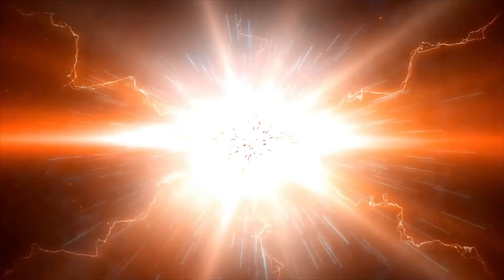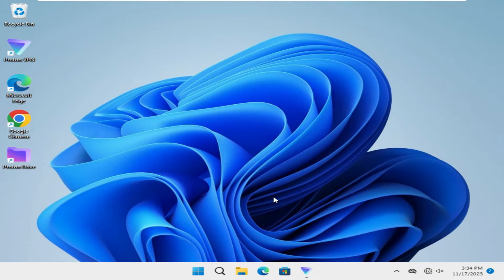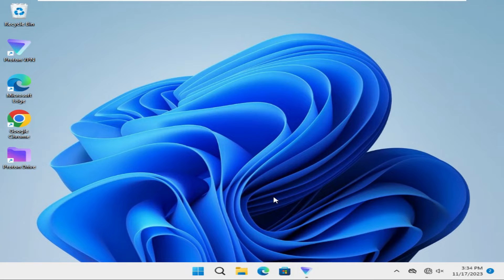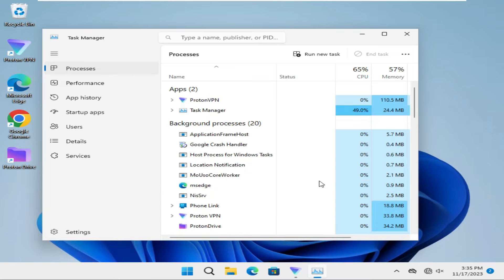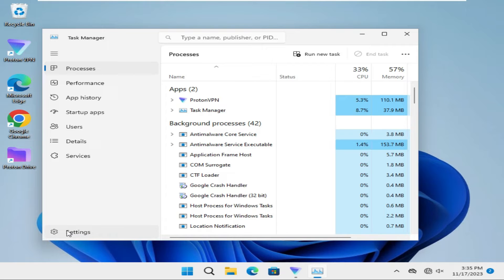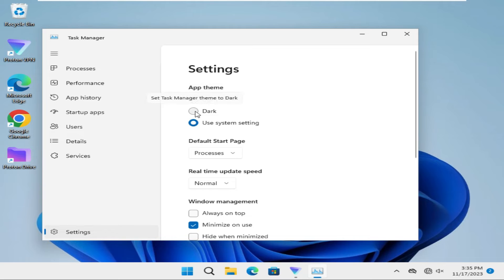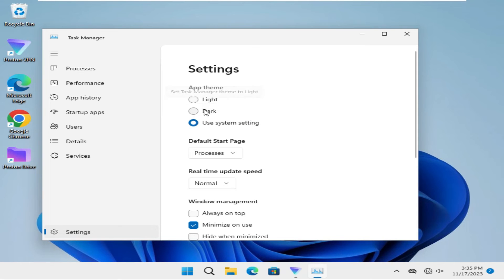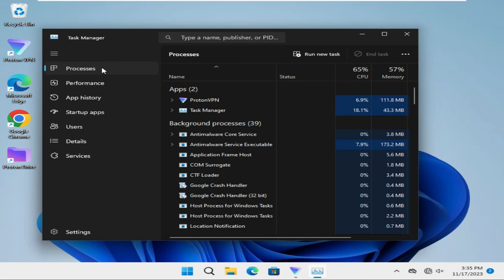How to Set Task manager Theme To Dark On Windows 11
Learn How to Set Task manager Theme To Dark On Windows 11 and how to enable dark mode on windows 11